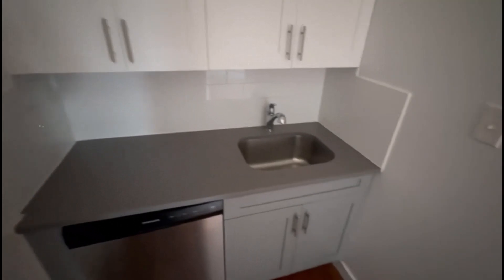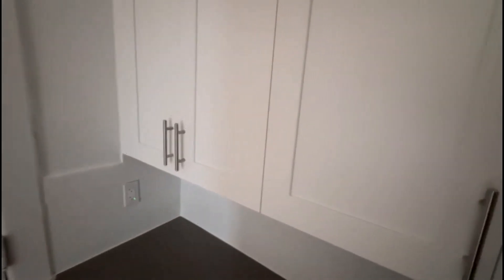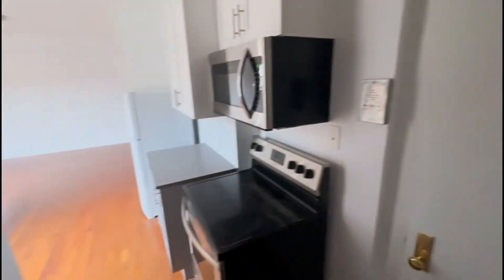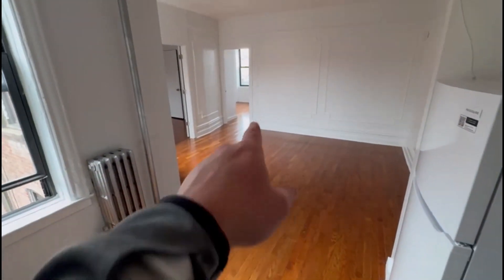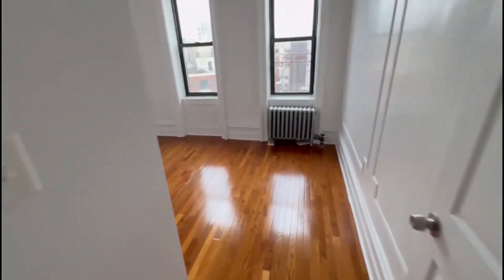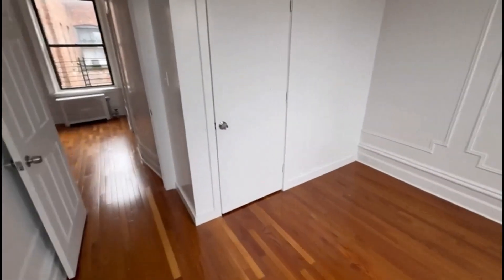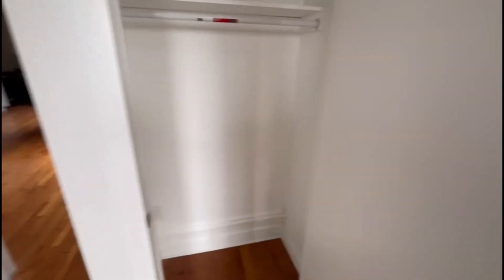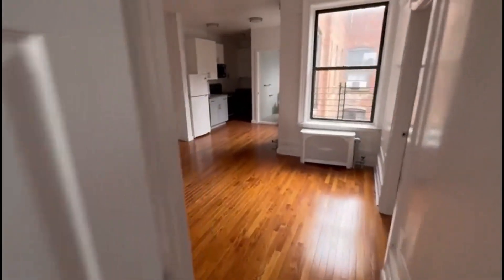360 South 1st Street #35 (2 Bedroom)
Beautiful 2 Bedroom apartment in Williamsburg, Brooklyn.